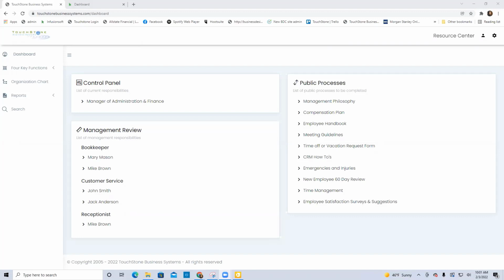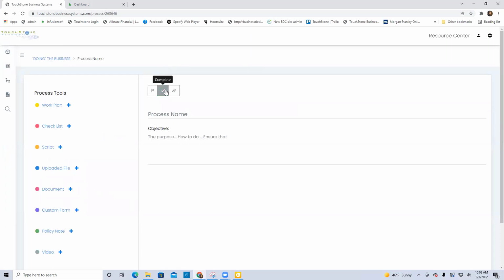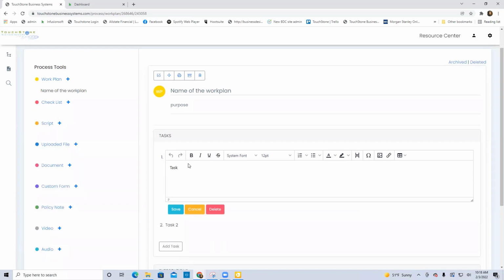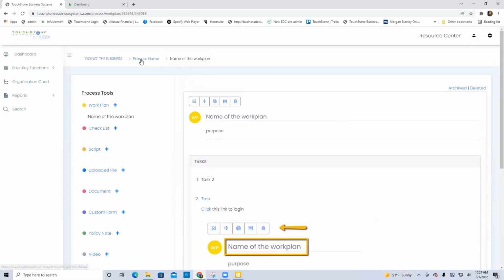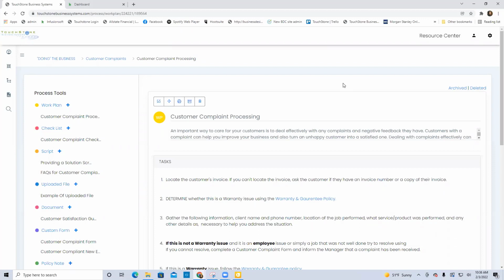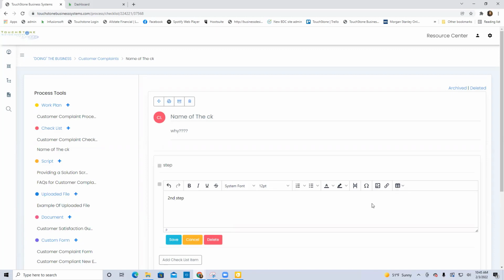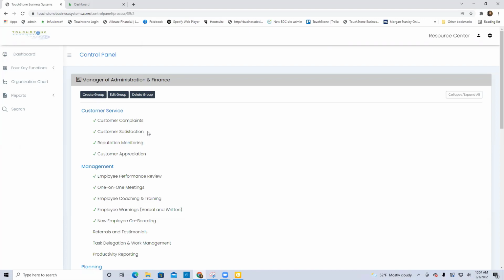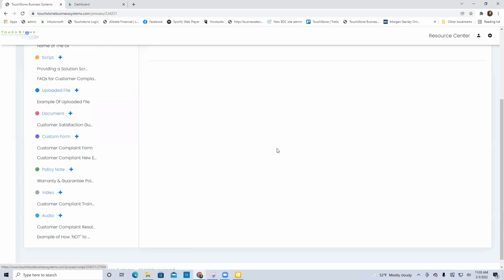Business Systemization - TouchStone Training #4: Writing Workplans & Checklists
There are 9 different tools to help you write a process. Here we focus on the WORKPLAN and the CHECKLIST.

Here's what you'll learn:
1:46 – How to access a Process
1:52 – The Process Tools Page
2:50 – How to Create a Process
3:17 – Status of a Process (based on its color)
3:58 - Editing the Title and the Objective of a Process
5:44 – What is a Public Processes & How to Make a Processes Public
8:19 – How, (and why), to Mark a Process Complete
9:03 - How to Link & Unlinked a Process to a Position on Your Org Chart
10:06 - How to Create a Workplan
16:18 - How to Add a Task inside a Workplan and its functionalities
27:43 - How to Convert a Workplan into a Checklist
28:03 - How to Move a Workplan into a Different Process
29:05 - How to Print/Download a Workplan
30:02 - How, (and why), to Archive a Workplan
31:54 - How to Delete a Workplan
32:47 – What Makes a Good Workplan
42:36 – How to Create a Checklist and its Functionalities
48:55 – Different Types of Checklists

6 - How to Write a Business Process and ...